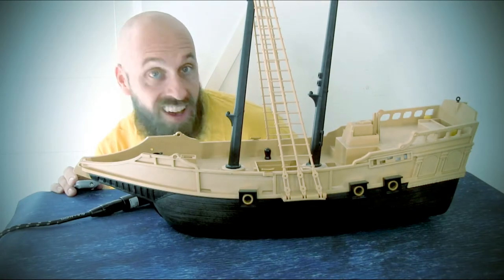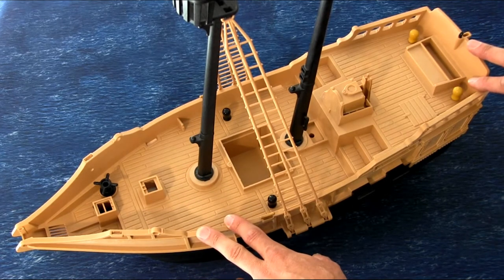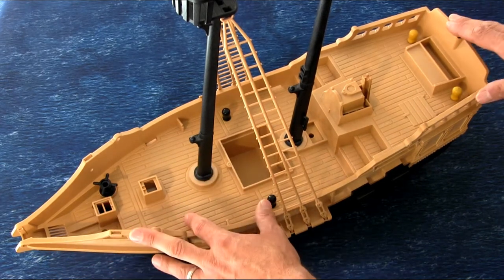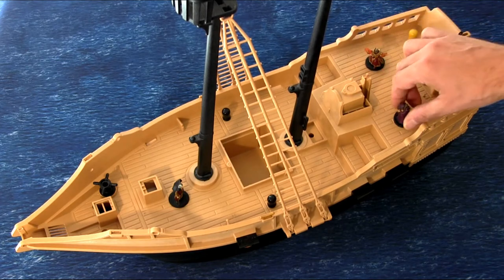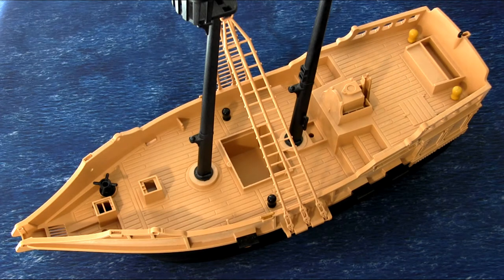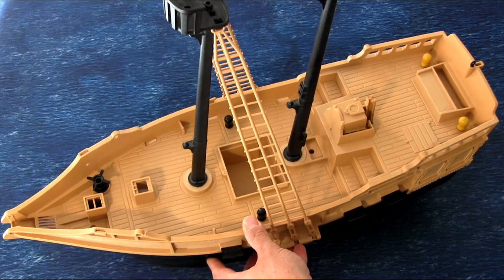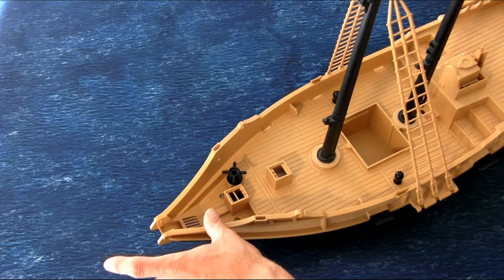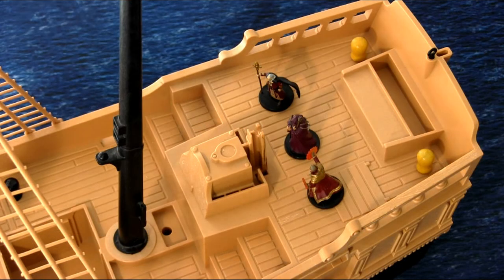Oh, the Possibilities! | D&D Ship Build, Part 1 | Renovations Ep. 006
In this video we show you some of the amazing possibilities for this upcoming Renovations project in which we attempt to turn a Playmobil pirate ship into a playable D&D terrain piece!

FOR THE FUTURE OF FANTASY!
HELP SUPPORT GRAY ARMY GAMING:
Consider a donation through PayPal by following the link on our YouTube home page.

Credits:
-Music used with permission under license from Jamendo Licensing.